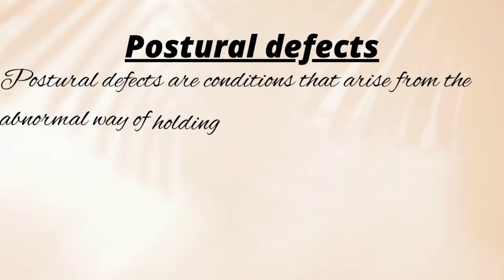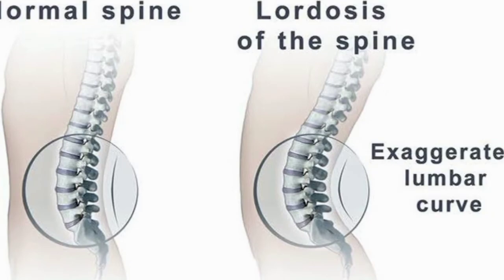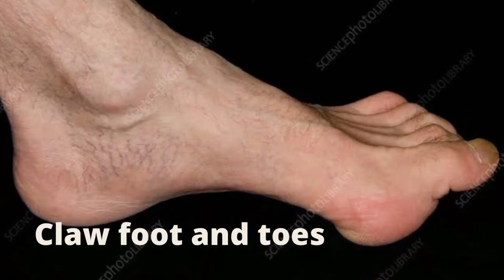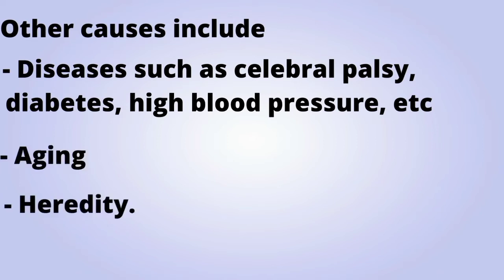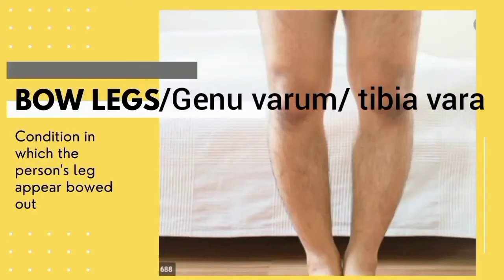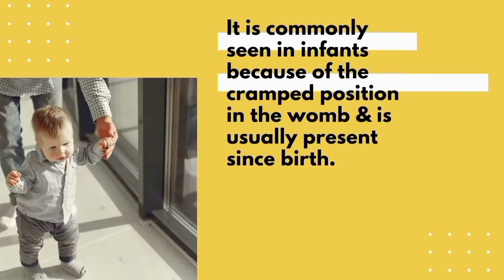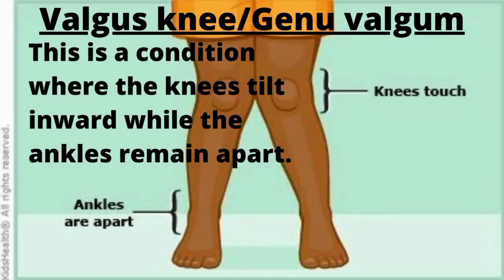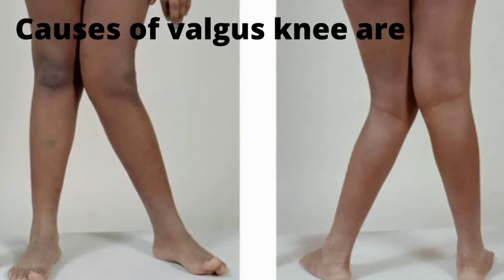Postural Defects II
Note: The pictures, music and video clips used in making this video are not mine.